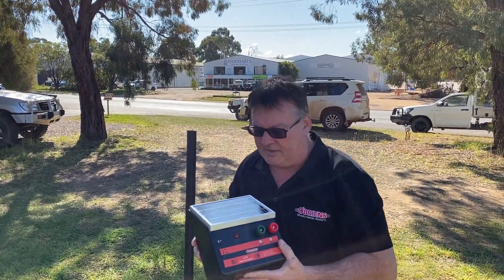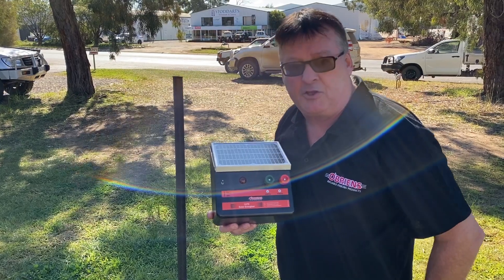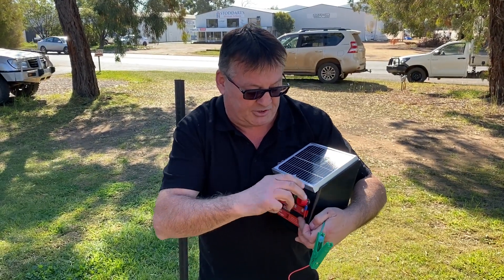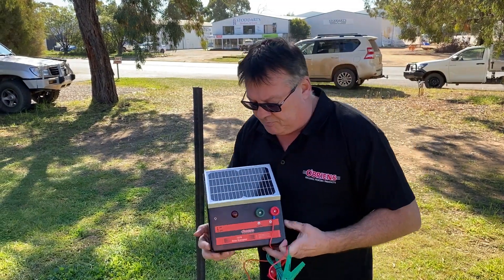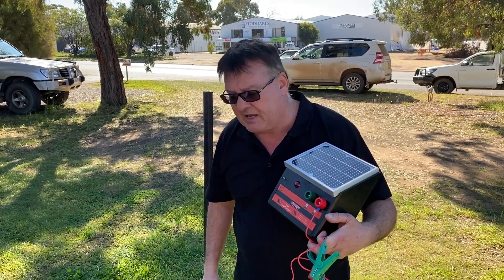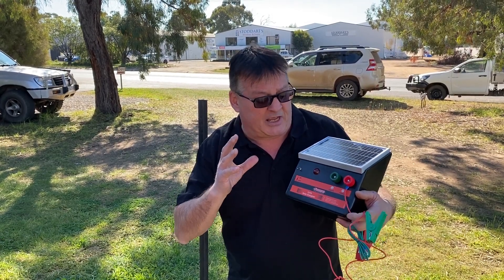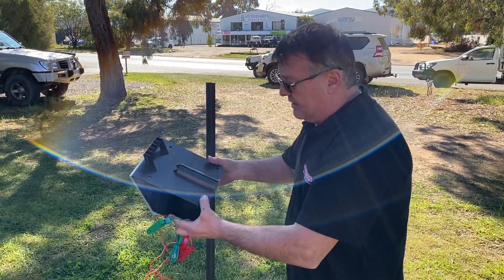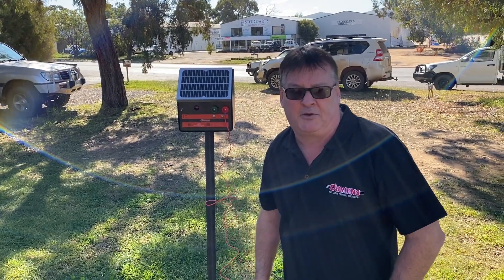O'Briens 1370 solar fence energiser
Learn about the new O'Briens 1370 solar fence energiser and how it can ensure your animals are contained safely and securely. With a unique NiMH battery this unit will last longer and charge faster!